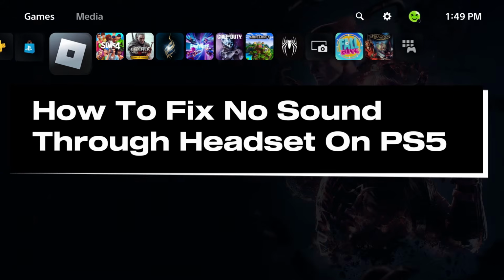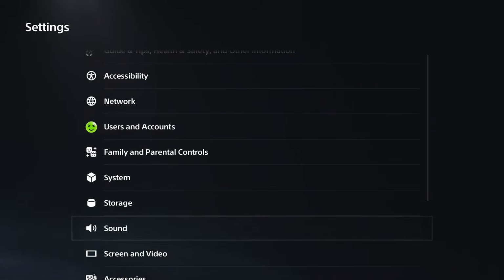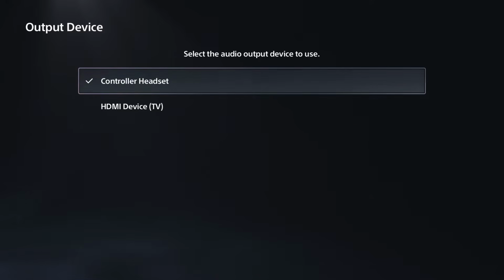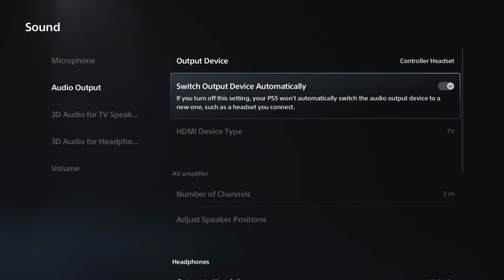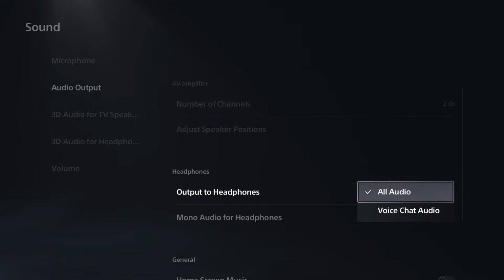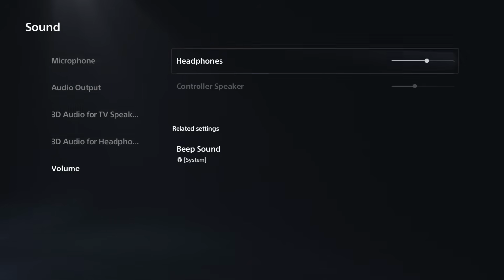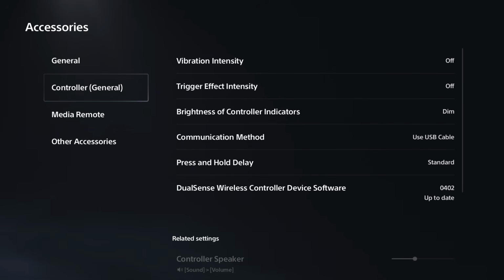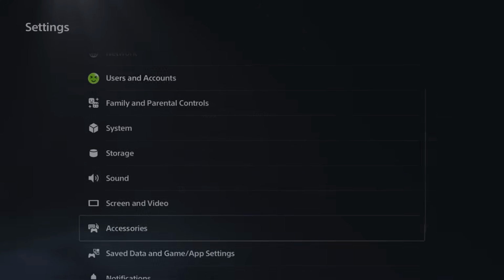How To Fix No Sound Through Headset On PS5 (Best Method!)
Are you getting no sound through your headset on PS5? In this video, I show you how to fix it when no sound audio is coming through your headset on PlayStation 5. Hope this helps!